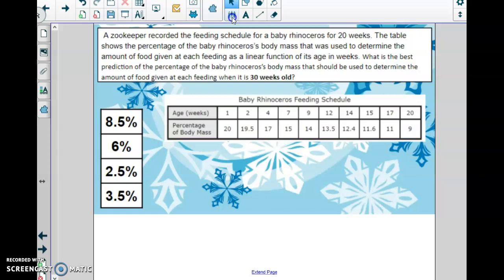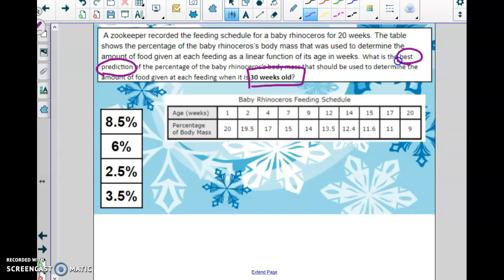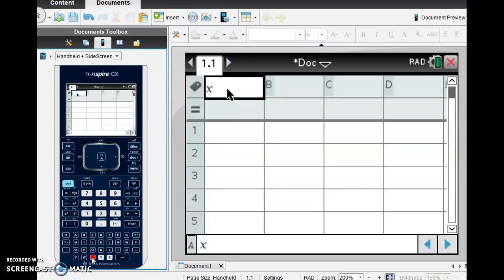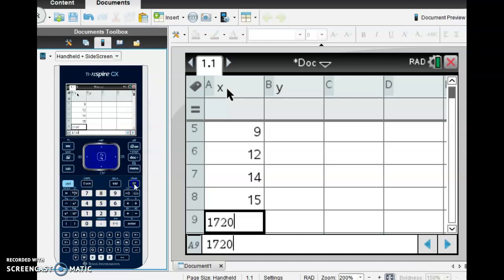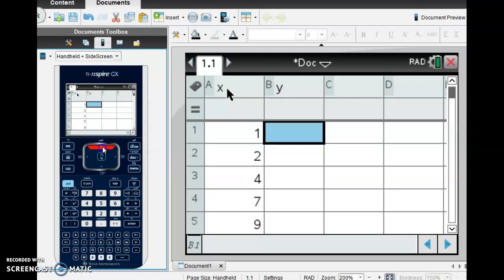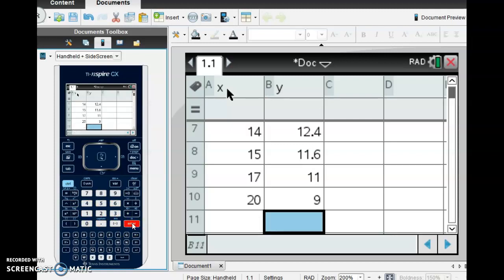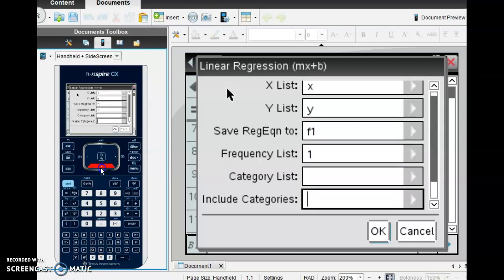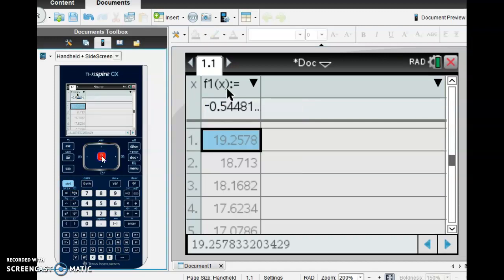Making Predictions given Data